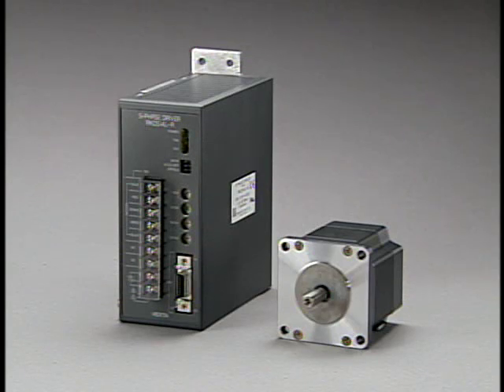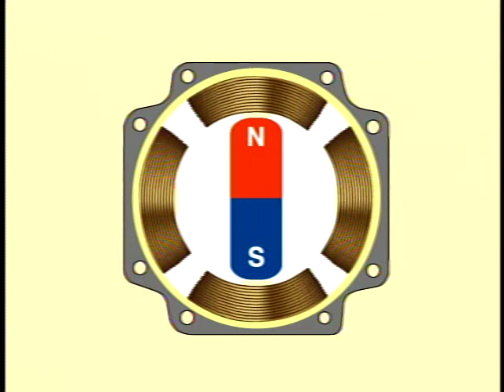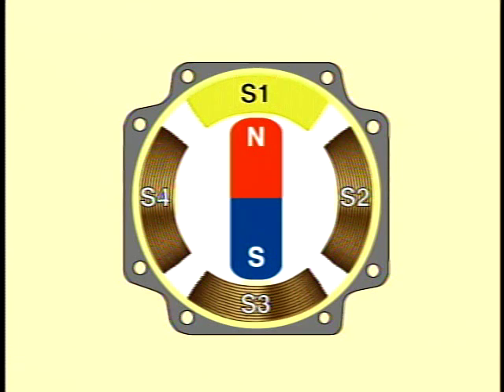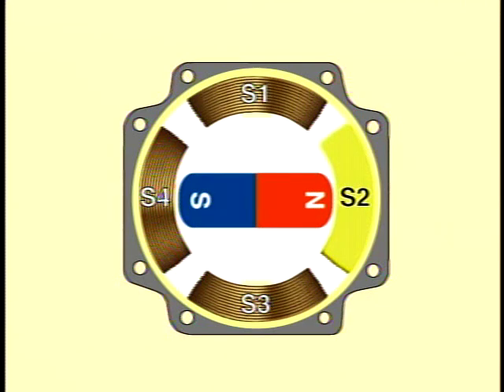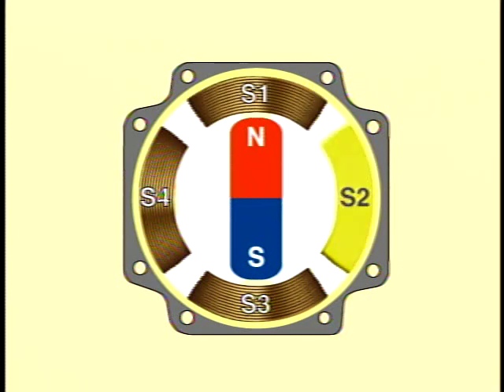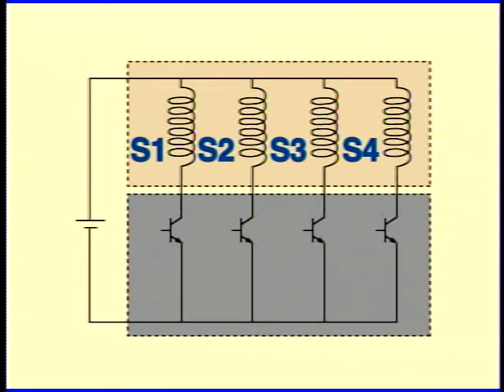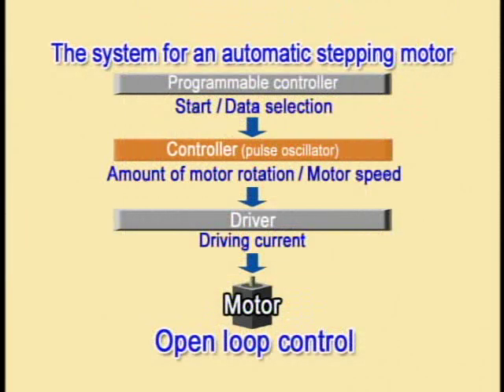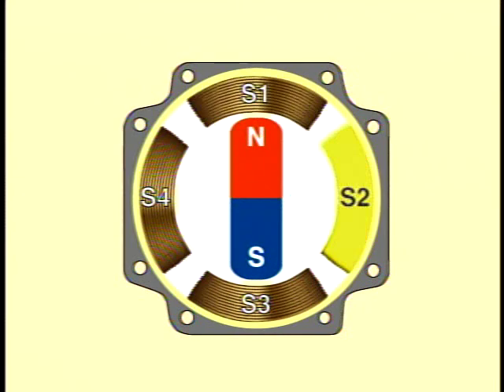Basic Structure and Operating Principle of Stepper Motors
Stepper motors are so named because each pulse of electricity turns the motor one step. Stepper motors are controlled by a driver, which sends the pulses into the motor causing it to turn. The number of pulses the motor turns is equal to the number of pulses fed into the driver. The motor will spin at a rate that is equal to the frequency of those same pulses.